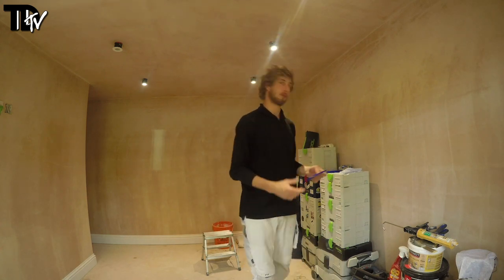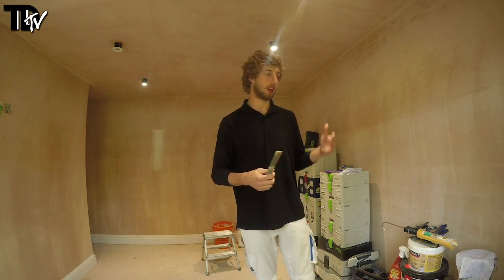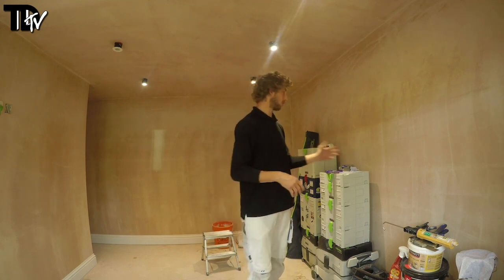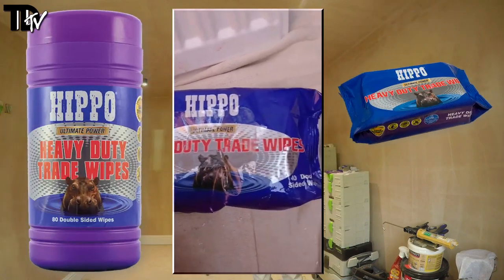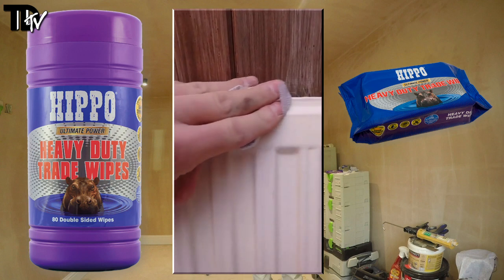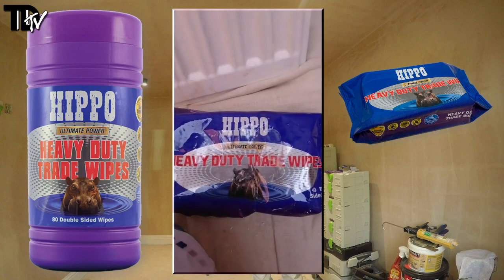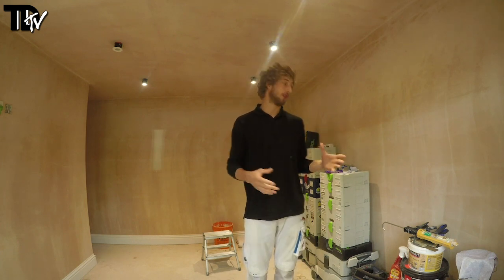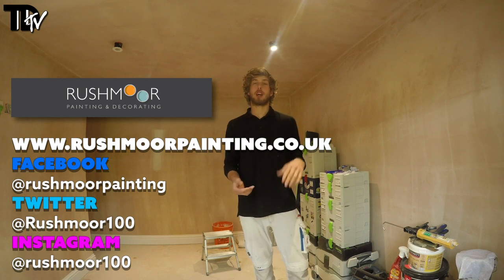PRODUCT REVIEW - HIPPO HEAVY DUTY TRADE WIPES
Nick Sammut reviews Hippo Heavy Duty Trade Wipes. Designed to remove oil and water based paints, oil & grease, silicone, uncured PU foam, adhesive, stubborn grime and much more.
This industrial-strength cleaning wipe is apparently suitable for anyone who require a reliable, effective and instant hand or tool cleaning solution. As you'll see they come dual-sided, with textured scrub for removing the toughest muck and ingrained dirt, which was a definite plus point for Nick. Watch it all and see what else he had to say about these wipes.